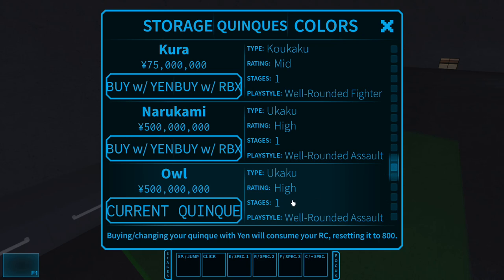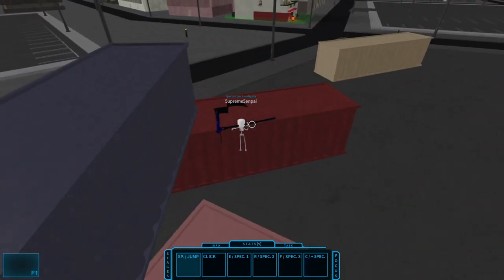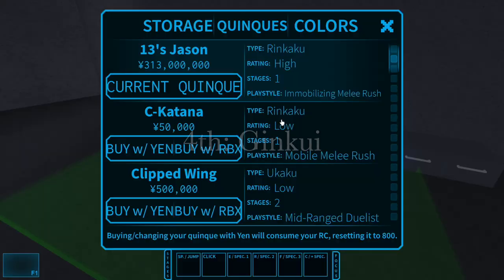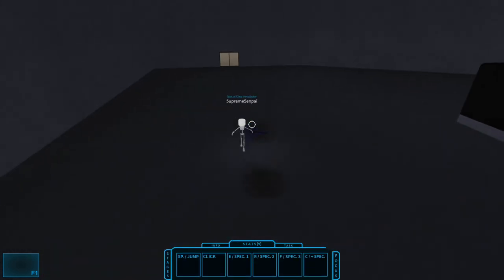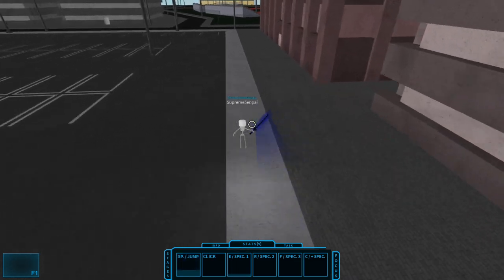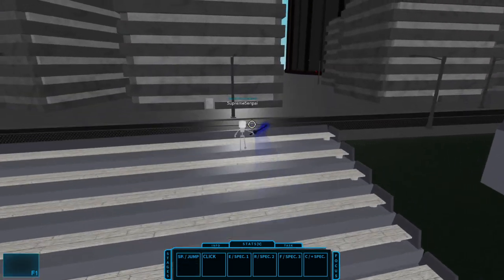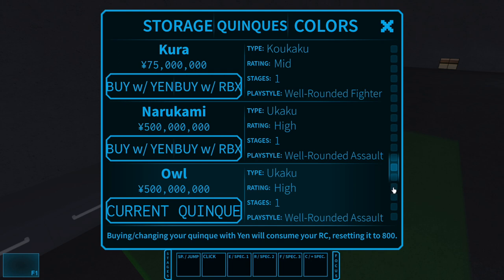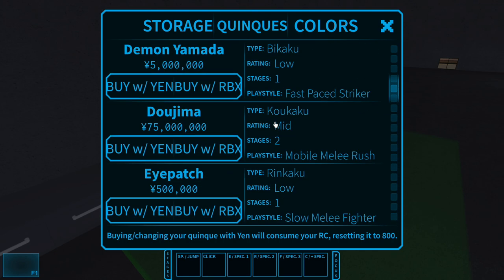RO GHOUL 5 best quinques roblox 2022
5 best quinques ro GHOUL roblox 2022

0:00 dont buy this
0:26 Jason's Quinque
2:03 Ginkui
2:51 Kaika
4:04 Higher Mind
4:33 Use kaika not this 🤦

Thumbnail art credit: I used AI art to generate the thumbnail as well as others.

What I do:
ROBLOX GAMES
Ro ghoul updates
Ro ghoul fast farming methods
Ro ghoul quick reviews
Comedy Skits
Ro ghoul trolling

ro ghoul,quinque,roblox,best quinque ro ghoul,2022,5 things,ro ghoul codes,ro ghoul script,ro ghoul winter update

I'm 5upreme5enpai a ROBLOX content creator who also creates content mainly on anime games and FPS games! I also post roblox updates occasionally and gameplay of random games.

UPLOADING DAILY OR EVERY 2 DAYS

Thumbnail: Blender and photoshop